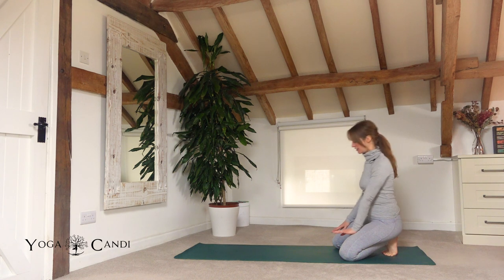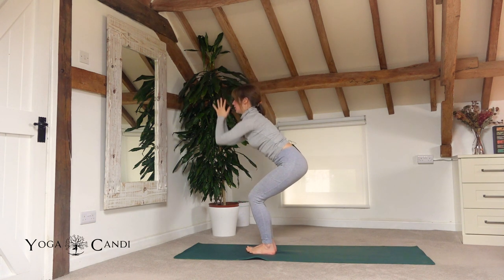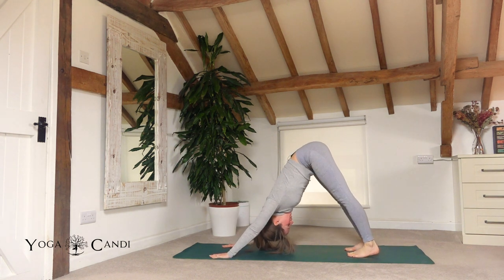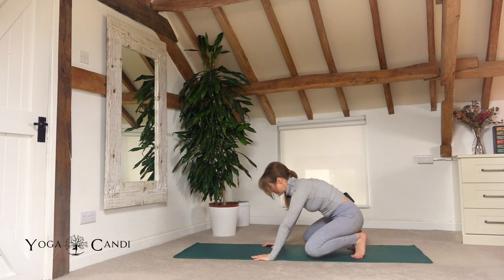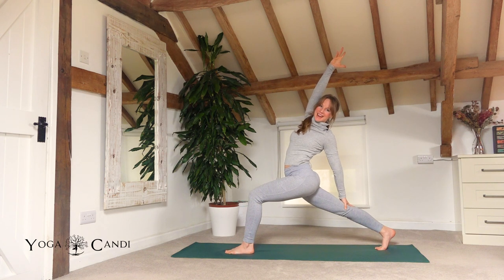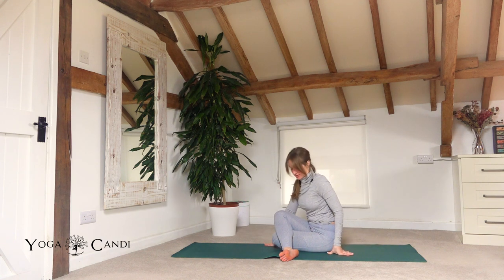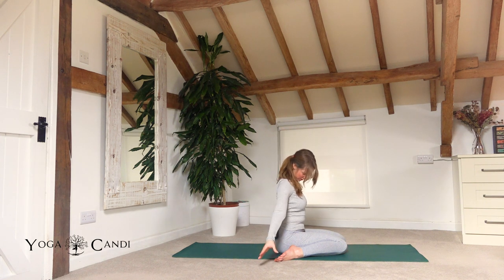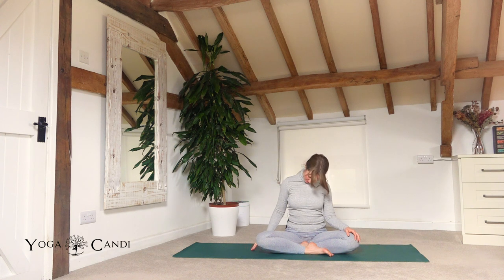Intermediate Yoga For Stress Relief & Muscle Tension (Humming bee breath for anxiety) - YogaCandi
Feeling stressed? Got tight hips? or just need a stretchy flow with mindful pranayama and mediation? Then this is the class for you.

My intermediate yoga for stress relief and muscle tension sequence is perfect for days when you need a breather from the more intense intermediate yoga classes. There will be moments where we will engage our muscles but the majority of this class is gentle and stretchy, with plenty of focus on hip openers to help release muscular and mental tension. We'll be ending this vinyasa flow with a wonderful calming pranayama called "Humming bee breath" (Bhramari pranayama) which will help with feelings of stress or anxiety, before ending with a 2-minute mindful meditation to bring our mind back to the present moment and let go of what was stressing us out in the first place.

Hope you enjoyed the flow everyone, do let me know your thoughts and leave video ideas below.

Candace
xoxox